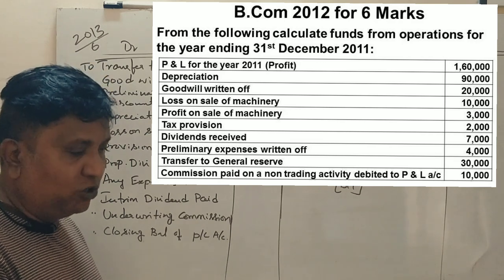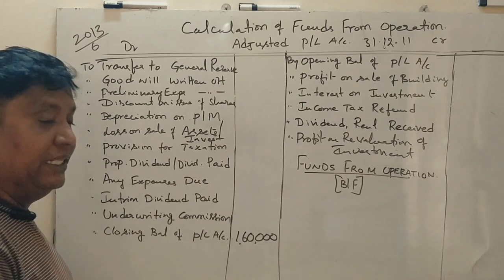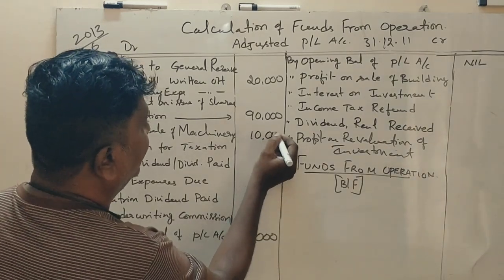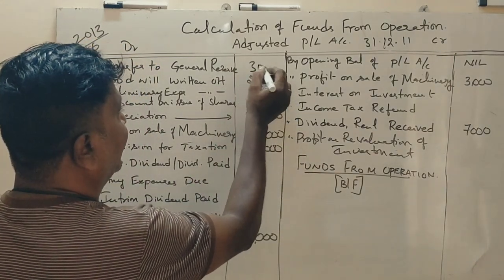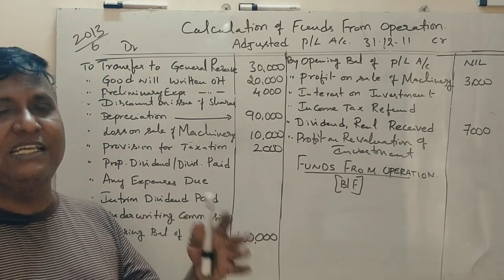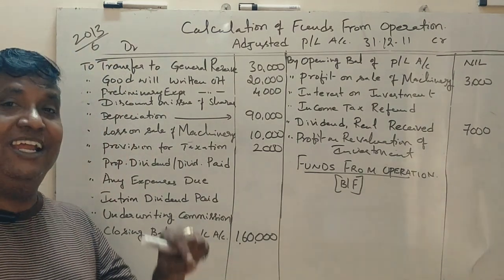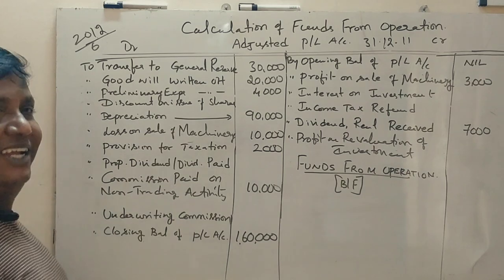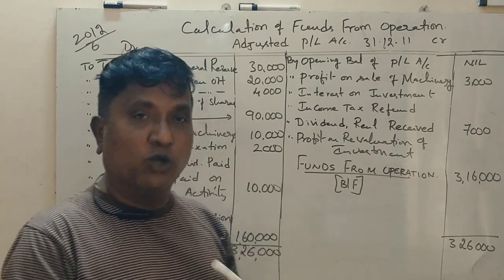Funds Flow Statement in Kannada - PART 9 -B.Com 2012 Q.P - Calculation of Funds From Operation